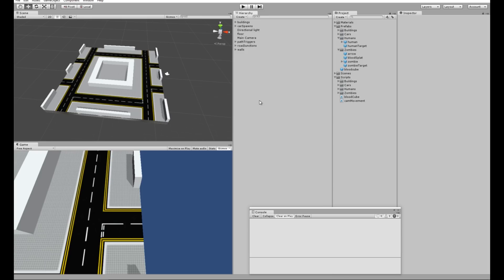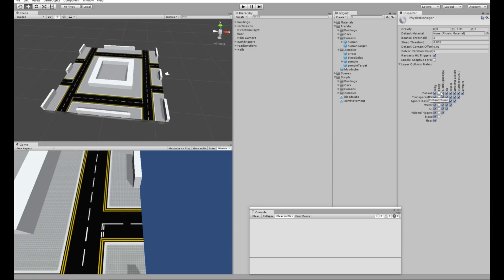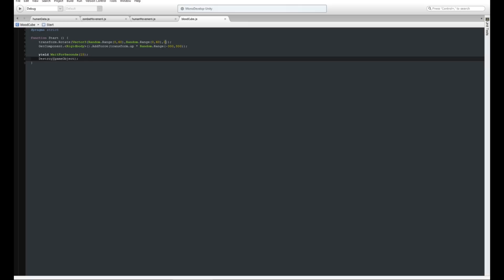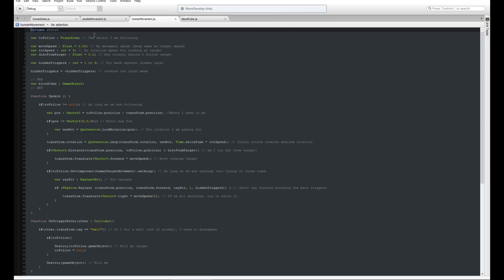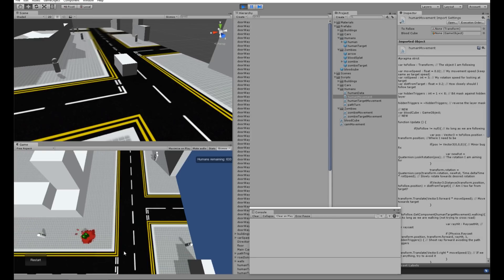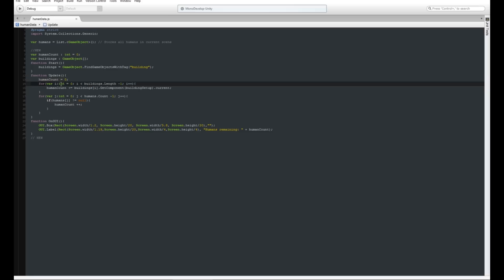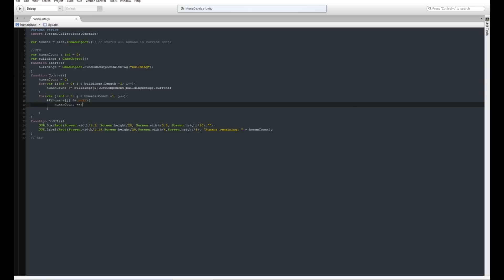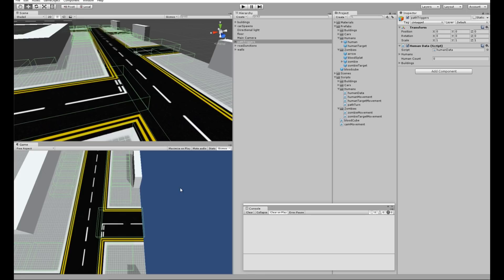Make a Zombie RTS Game [Unity Tutorial] - Blood Chunks and Human Counter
Create a zombie RTS game in a week! Make a game from nothing to Beta stage within a week with options to update, upgrade and customize your own experience all by following my simple tutorials.

In this Tutorial we add the GUI to control zombies and show data on screen!

All assets for each tutorial will be available to download and future projects tie in, including:

- 3D Modelling
- Animation
- Lighting
- Sound
- Menus
- Additional features